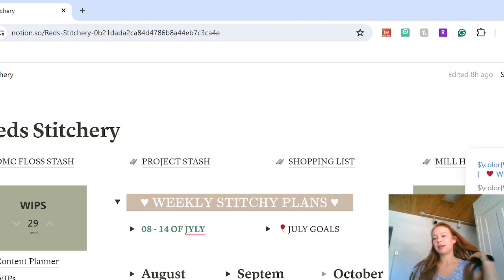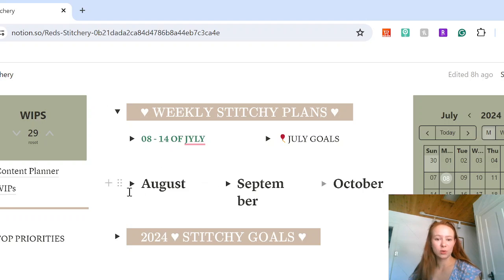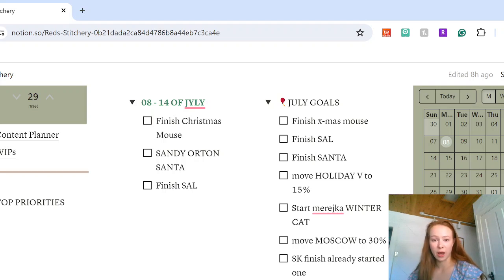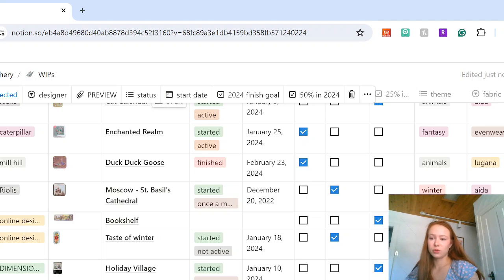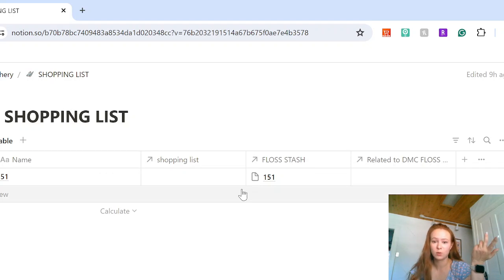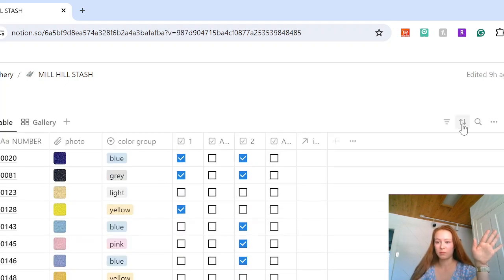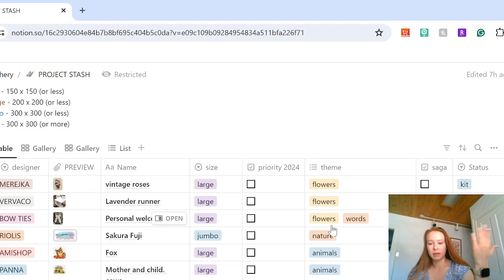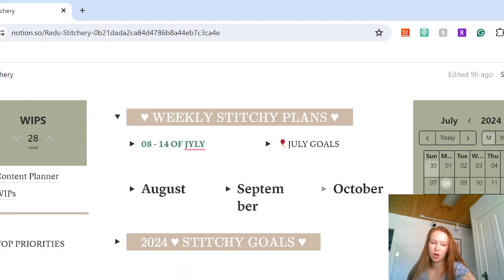Flosstube #15 Notion! How I plan my cross stitching goals and organize my DMC and MILL HILL stash!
Hi! Thank you for spending your time with me!

My first time recording this way and not editing my video, lol!
Only after recording I see my typing mistakes in notion (jYly lol), so forgive me ;D

✨Links to my fav cross stitch products on Amazon ✨
Floss for beads
Invisible thread for beads
Bead Mat Tacky
Nurge hoop
Hoop holder attaching to the table
Hoop holder with base
(I have and use both!)
32 ct zipper pouch
Embroidery floss organizer
Frame for finished Mill Hill projects that I use

Etsy shop

Telegram it’s a messenger app and I invite you to a big group chat with many chats in it! Talk about everything cross stitch related! Many SALs coming soon!